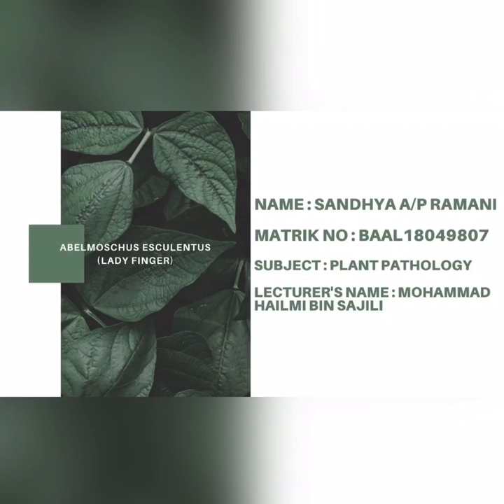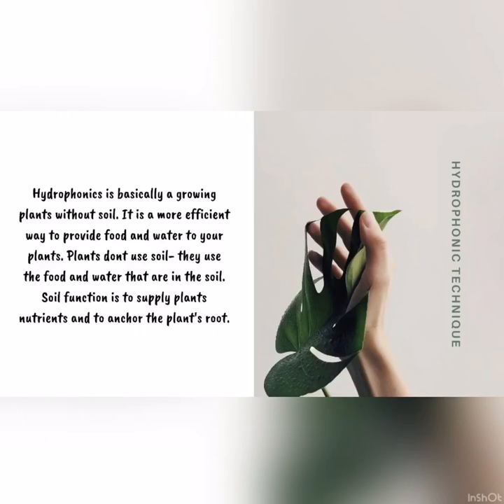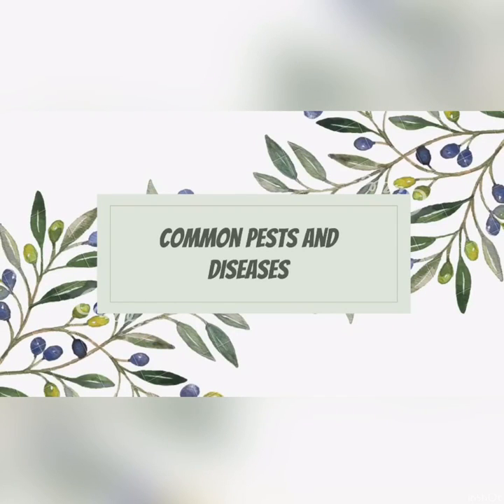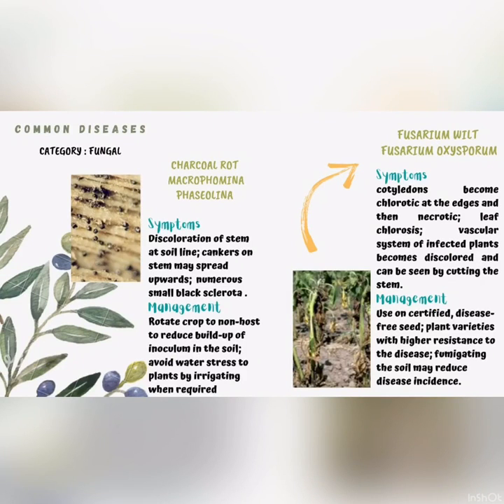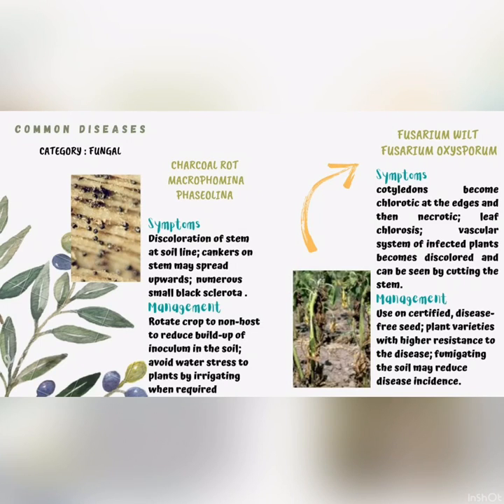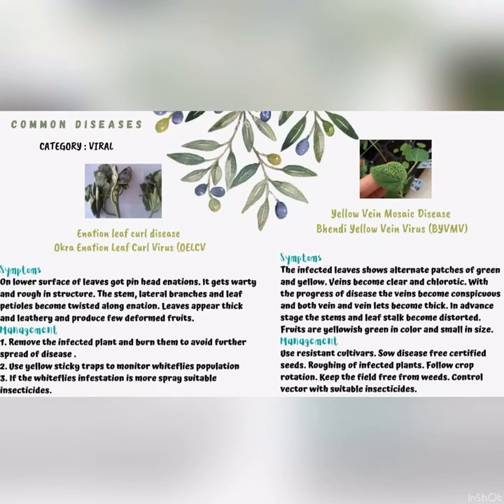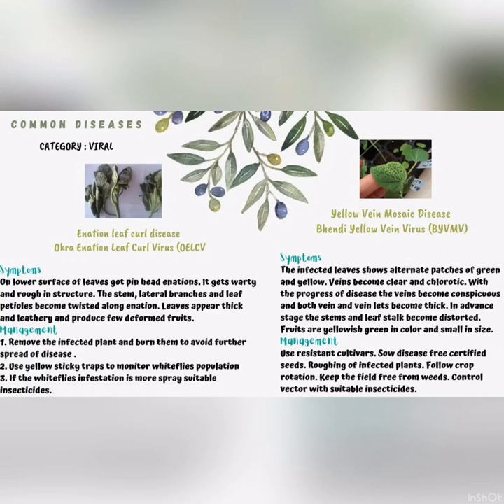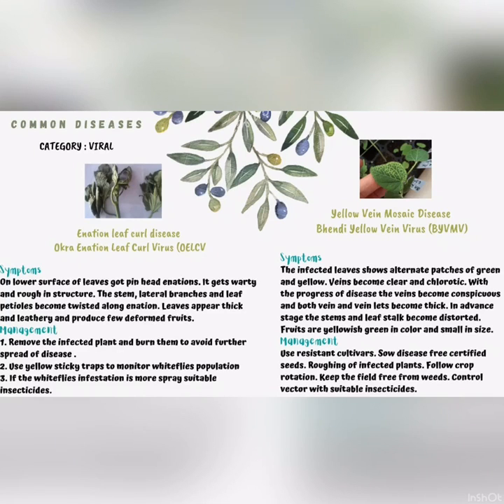[ Hidroponik ] Cara MUDAH DIY Set HIDROPONIK Dan Mula Menanam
Cara MUDAH DIY Set HIDROPONIK Dan Mula Menanam sayur di rumah. Pelbagai jenis sayur sesuai menggunakan sistem hidroponik